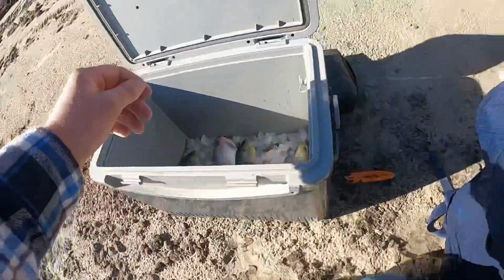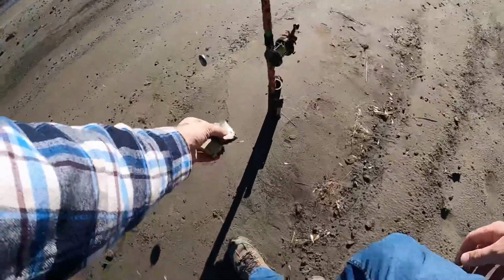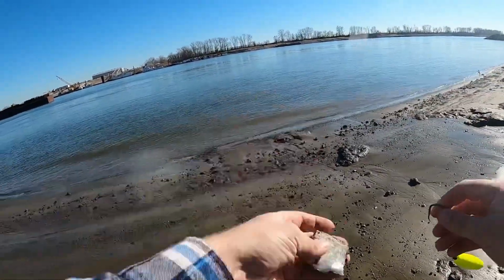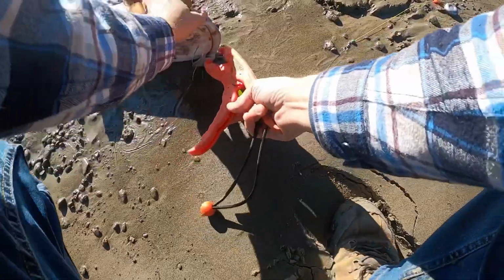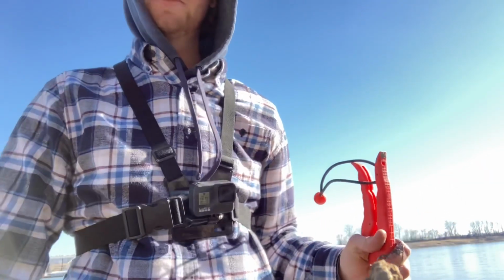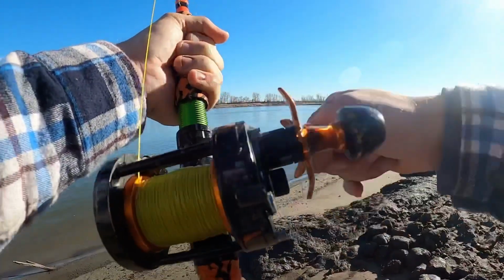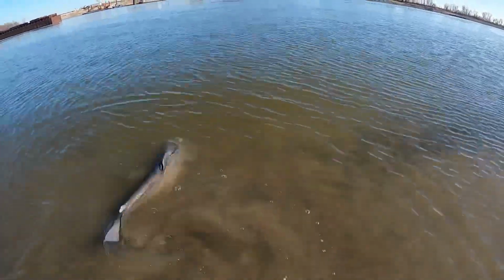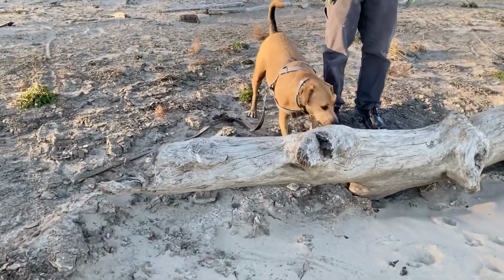Fishing for Wintertime Blue Catfish in SHALLOW water - how to catch catfish in the winter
In this video, I go over how I target blue catfish in the winter. On a day as warm as this one was with bluebird skies, I like to fish shallow flats where these blue catfish cruise through to feed on baitfish.

Camera:
- GoPro Hero 8
- iPhone SE